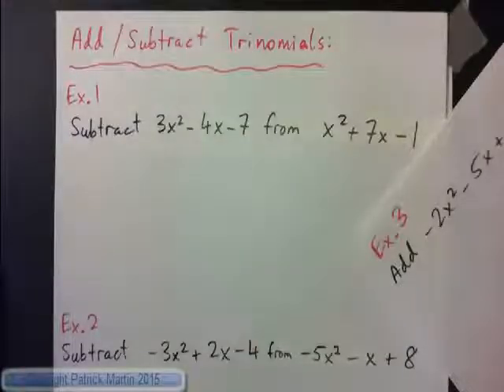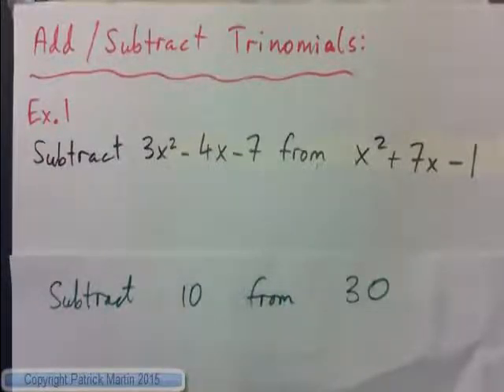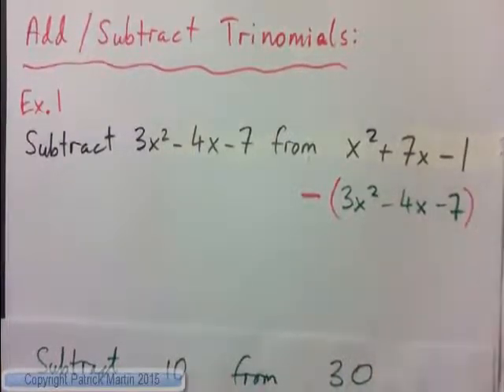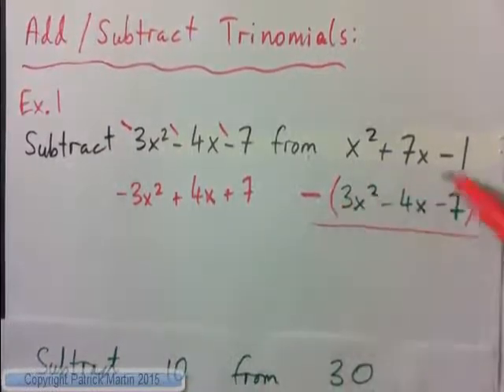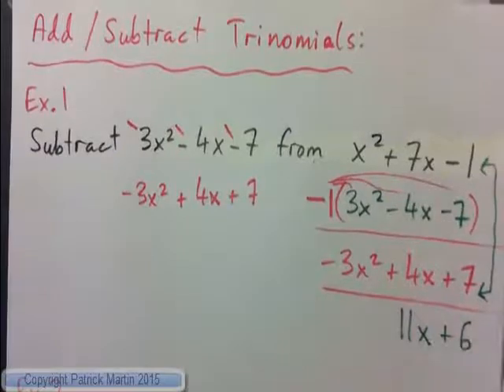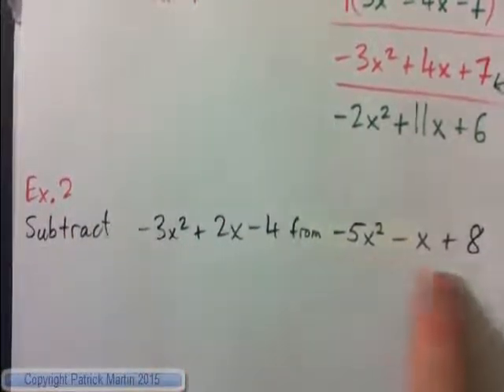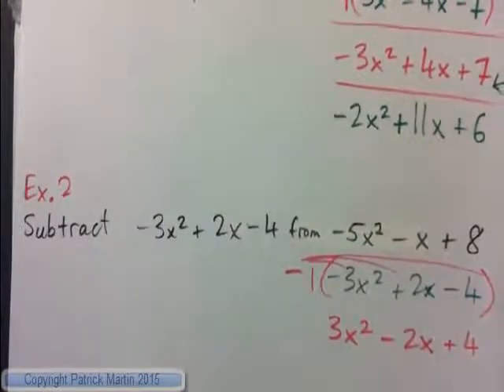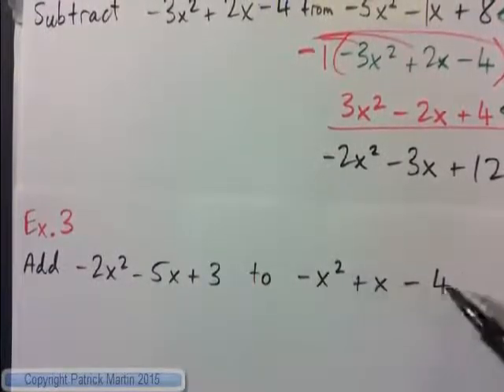Subtract and Add Trinomials